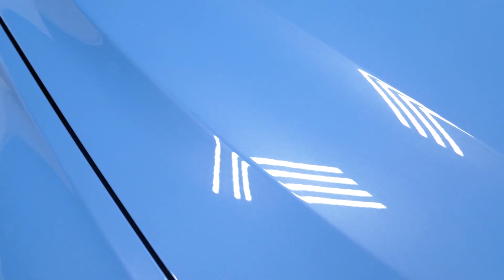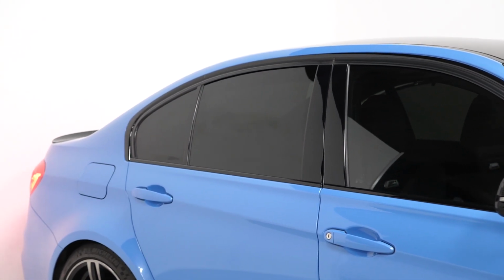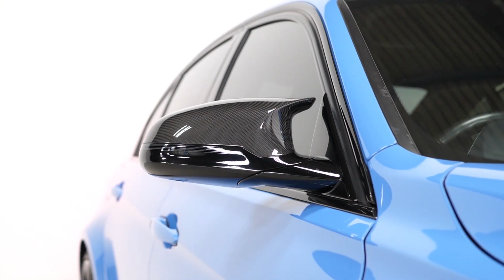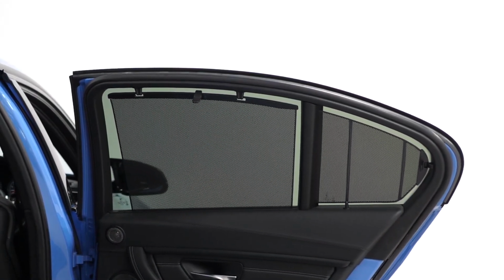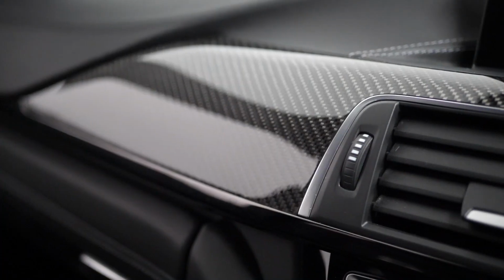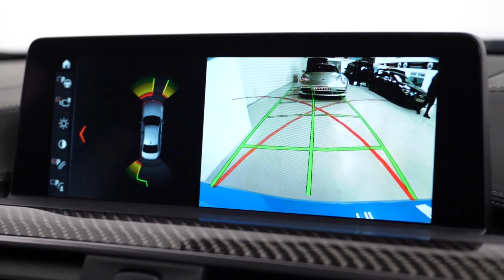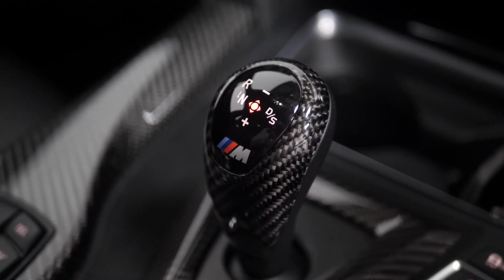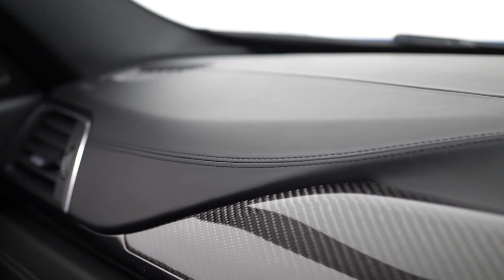2016 BMW M3 DCT - Prestige Cars Kent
OPTIONAL FEATURES - Include - | Carbon Ceramic Brakes | Double Clutch Transmission | Adaptive LED Headlights | Head-Up Display | Harman/Kardon Sound System | Reversing Camera | Heated Rear Seats | Sun Protection Glass | Speed Limit Display | Mechanical Roller Blinds for Rear Side Windows | Online Entertainment | Extended Storage | Sliding Front Arm Rest | PARK ASSIST | M Performance Exhaust |,

Genuine M Performance Accessories - | Full Exhaust System | Carbon Kidney Grilles | Carbon Rear Spoiler | Carbon Gear Lever Surround |,

M3 Including -| 19 Inch Light Alloy Wheels 437M Finished In ferric Grey | Active M differential | Adaptive M suspension | Air Conditioning 2 Zone | BMW Connected Drive Services | Carbon Fibre Reinforced Roof | 8.8 Inch Colour Display Screen | Cruise Control | DAB | Door sill finishers with M Designation | Electronic windows | Enhanced bluetooth | Quad Chrome Exhaust Tailpipes | Merino Leather | High Gloss Shadow Line | Anthracite Headlining | Blue Shadow With Black highlight Interior Trim | Kidney Grille | M Drive Manager | M Instrument Cluster | Multi function Steering Wheel | Rear spoiler | Front and Rear Parking sensors | Rain Sensor with Automatic headlight Activation | Tyre Pressure Monitor | Xenon Headlights |,